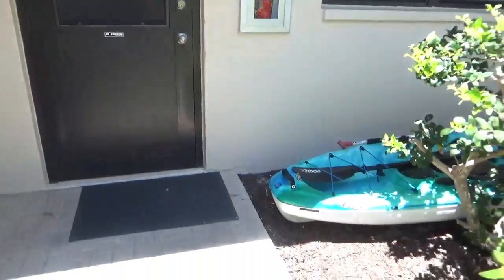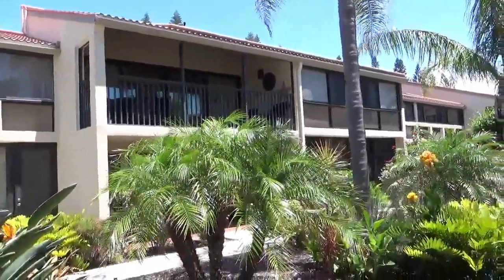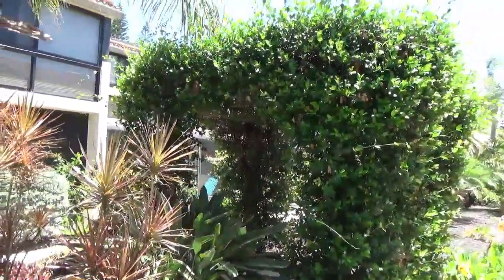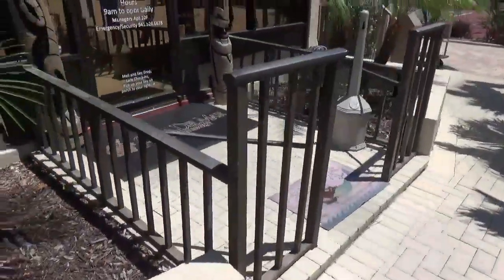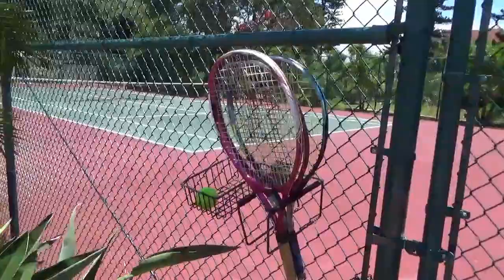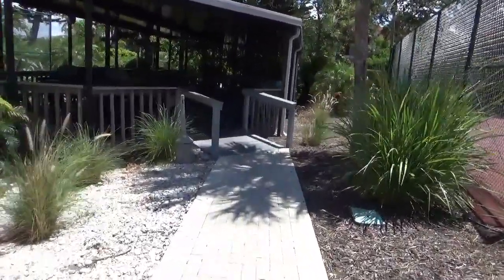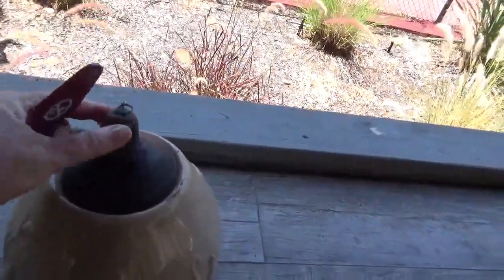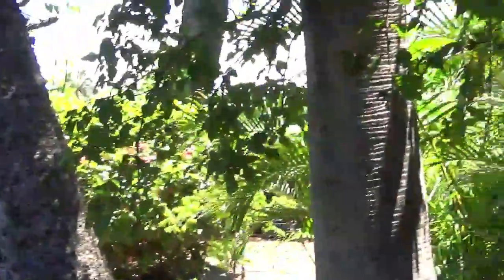Longboat Key Tour of Casa Del Mar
My beach vacation (part 2) from last June. Join me as I walk around the grounds of Casa Del Mar and compare the room we had in 2019 to the one in 2018.